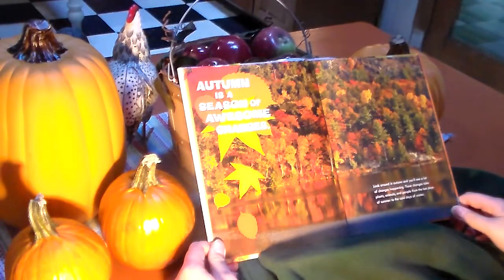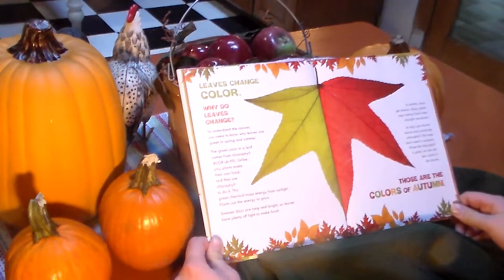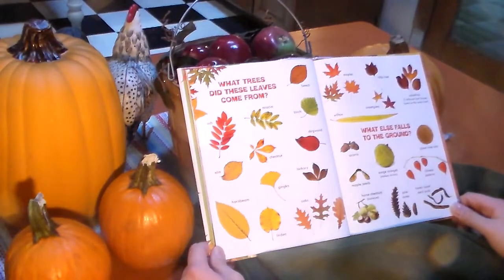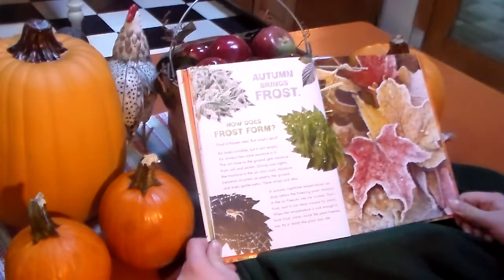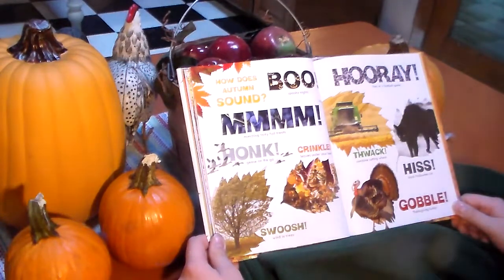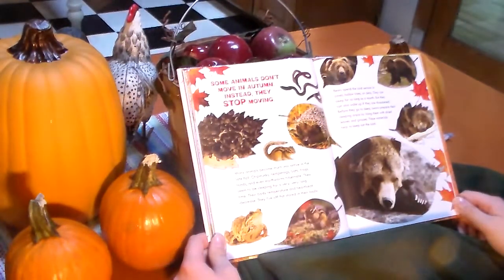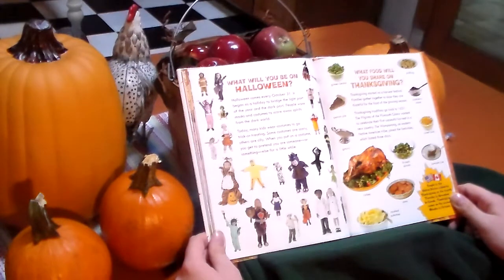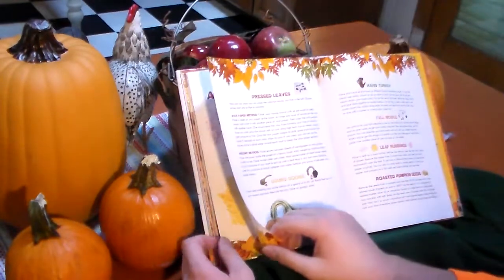Awesome Autumn read by Derrick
Our big reader reads another Autumn book.